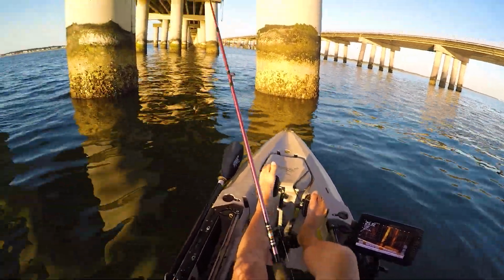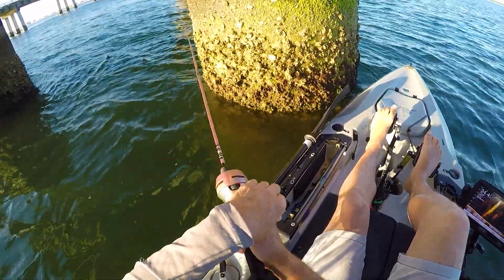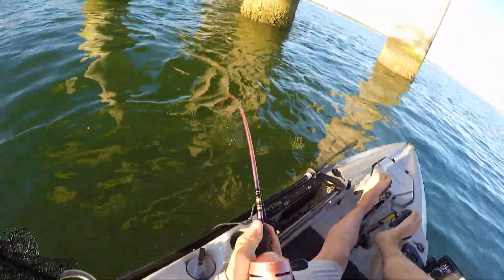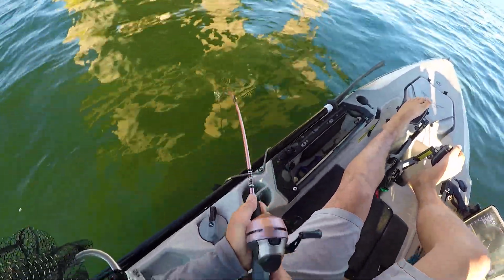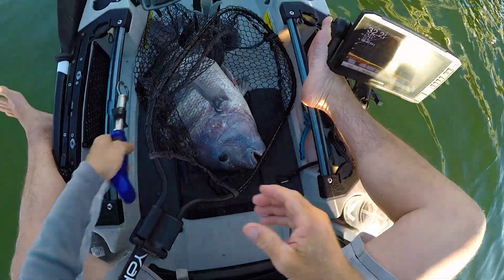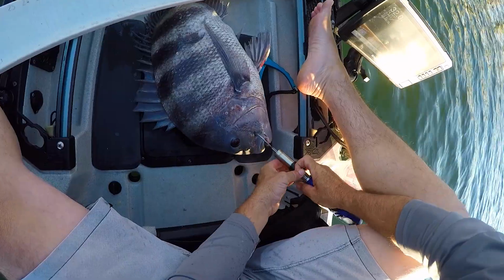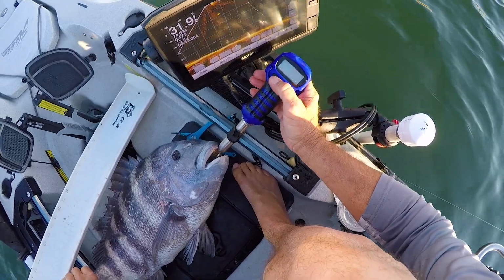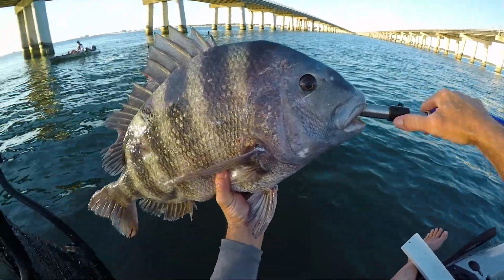Spincast Combo Catches a Trophy Fish? (Zebco 202)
For a full list with purchase links of all the gear I use go

Ok, so I am just having fun in this video. Just trying to get some laughs and show what is possible. So many people worry about what pole and reel and honestly is really doesn't matter. You can catch some massive fish with very cheap gear.